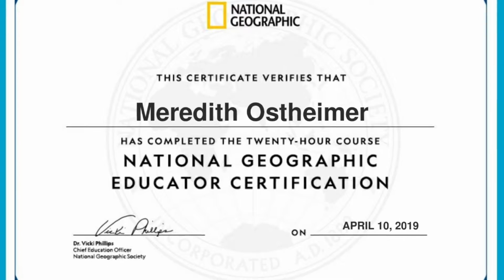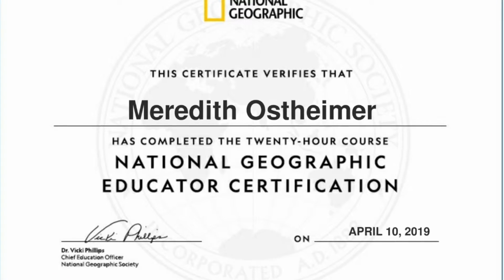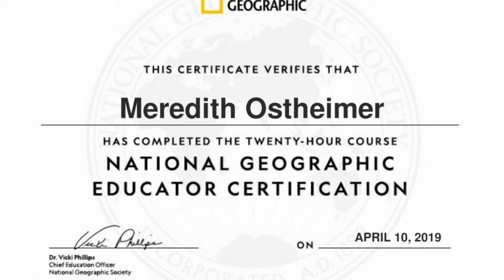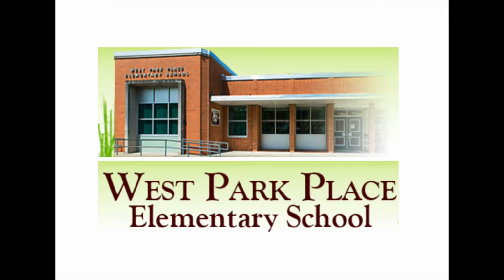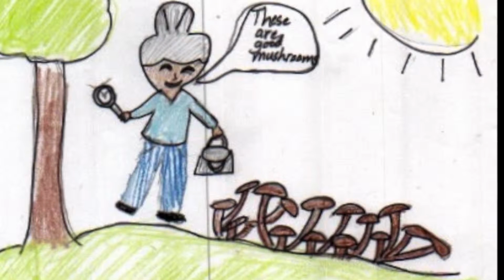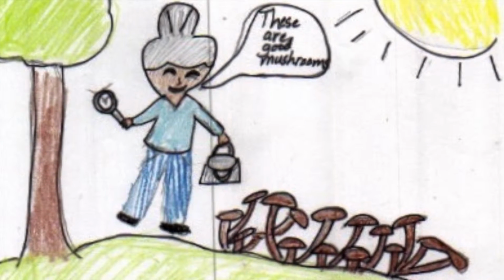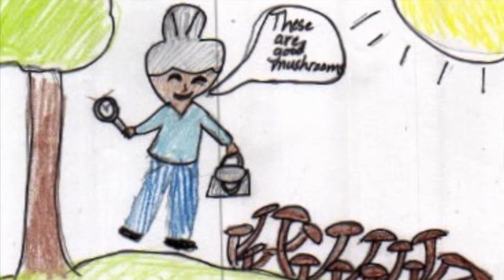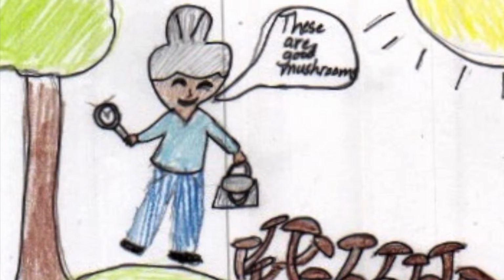Nat Geo Challenge Mary Muchane